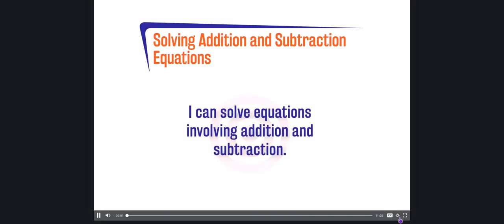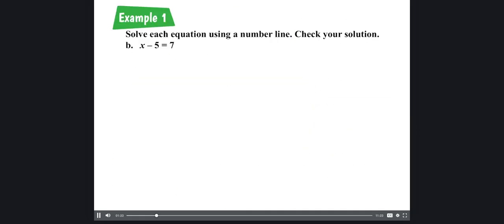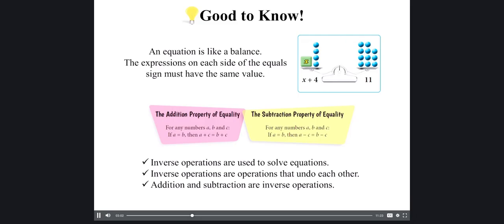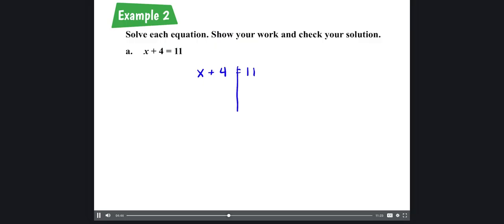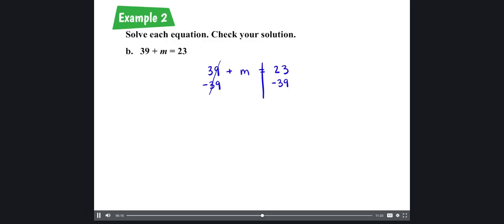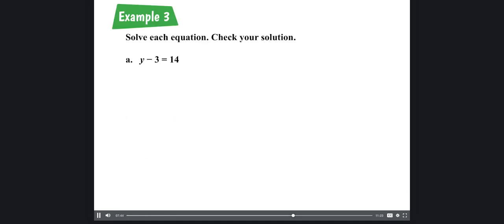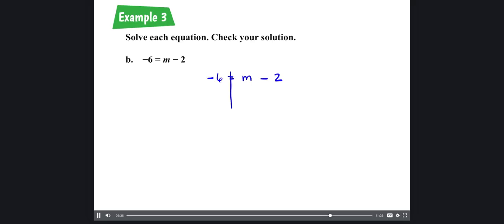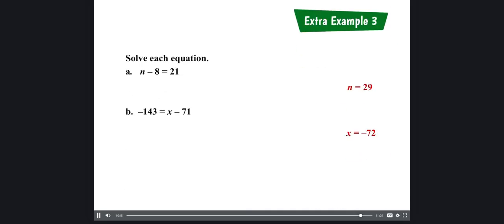FL 1.8.2 Solving Addition and Subtraction Equations | edgems - Screencastify - May 15, 2026 9:06 AM